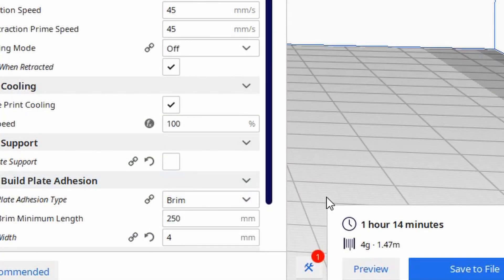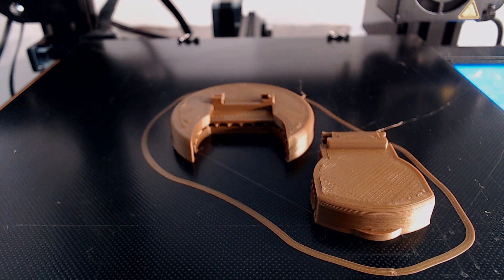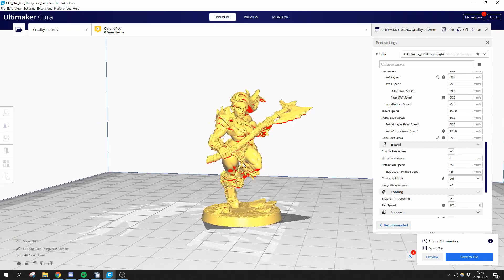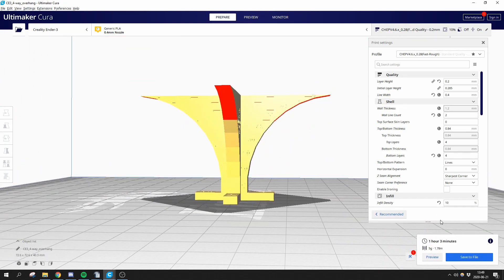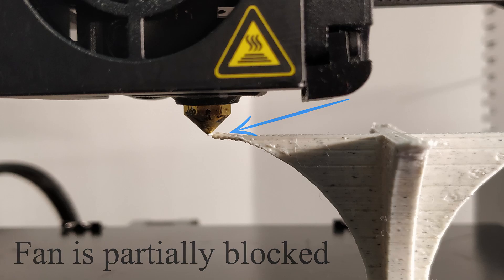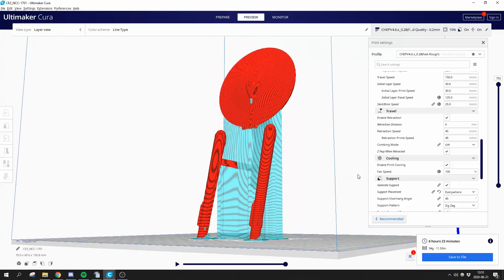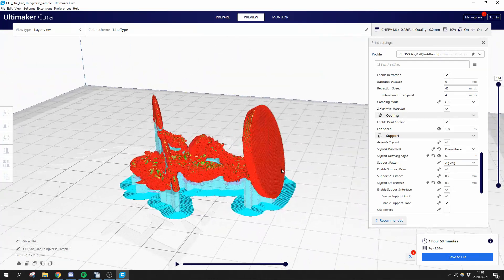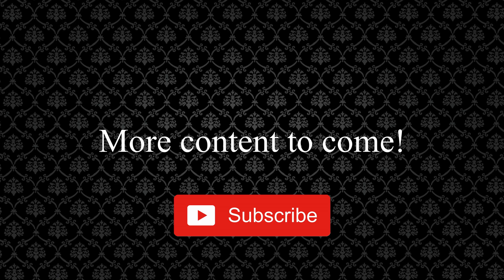Are you wasting time and material when you 3D print?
In this video you will learn some tips and tricks on how to minimize, or even get rid of, the need of supports during 3D prints. This video will cover 3D printed models you'd find on sites such as thingiverse.com

STLs.